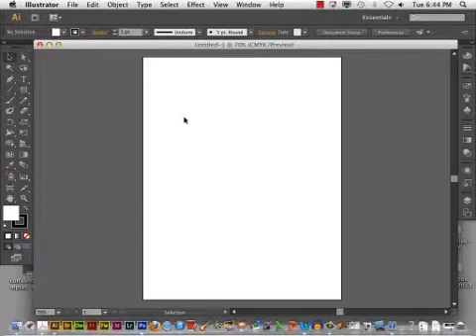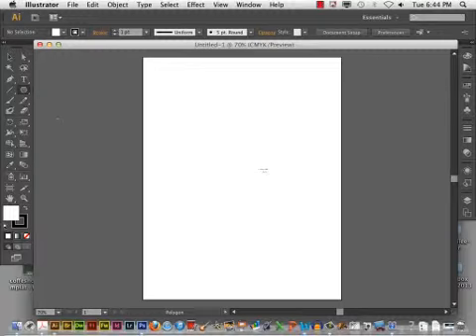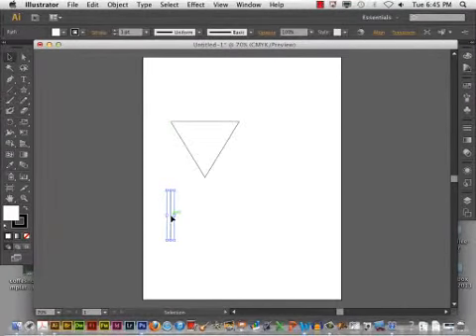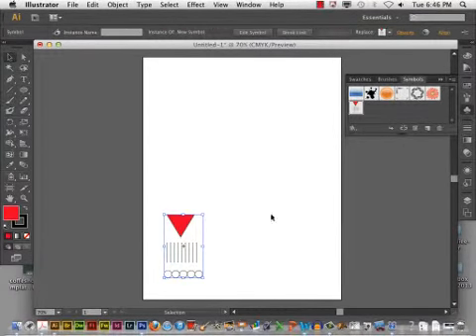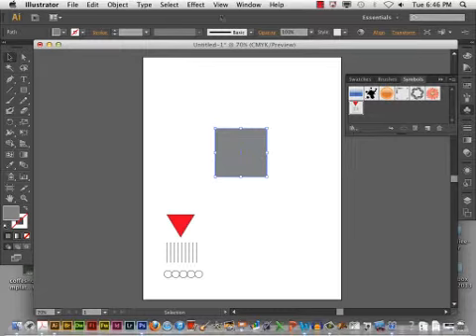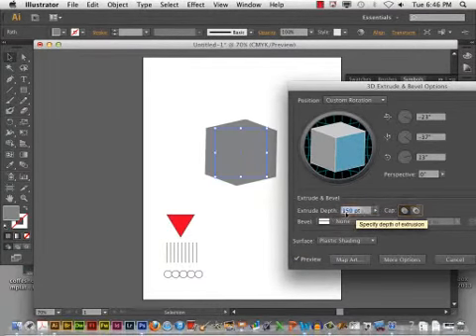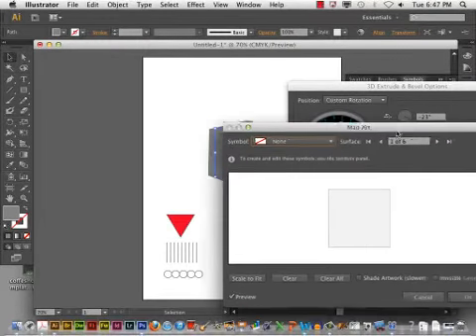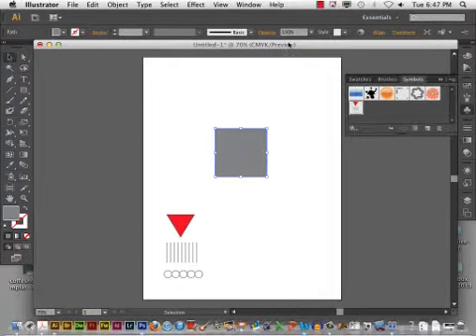Illustrator.mp4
Creating a 3D box perspective in Illustrator